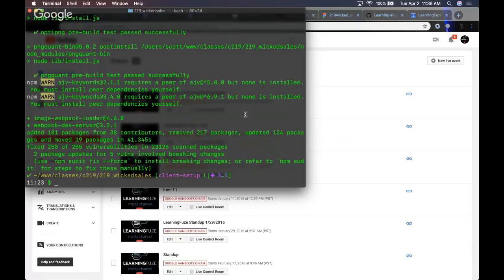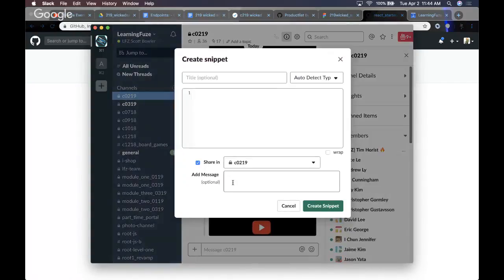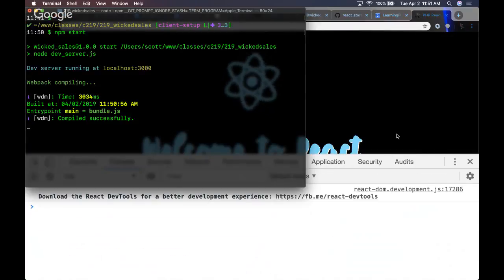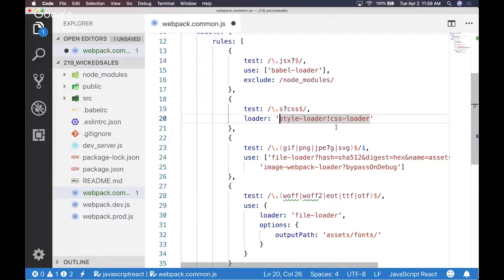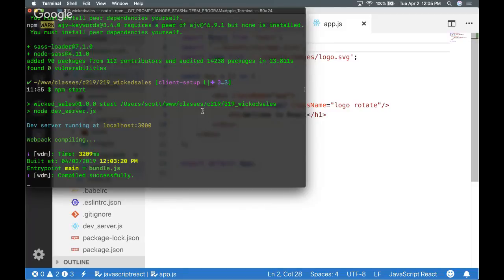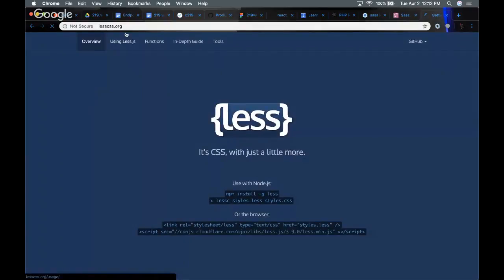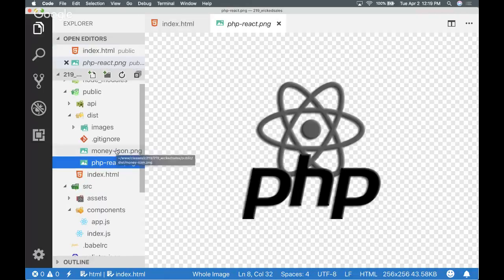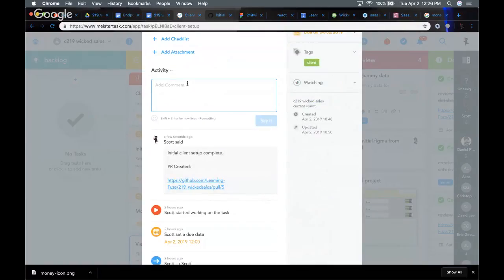C2.19 Wicked Sales - Client Setup | pt-2